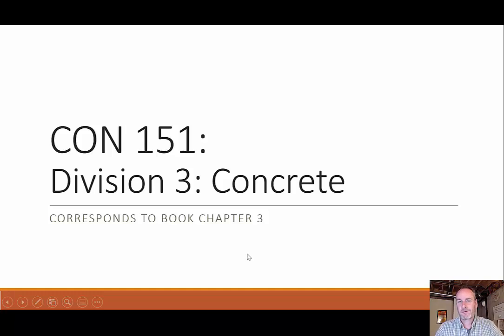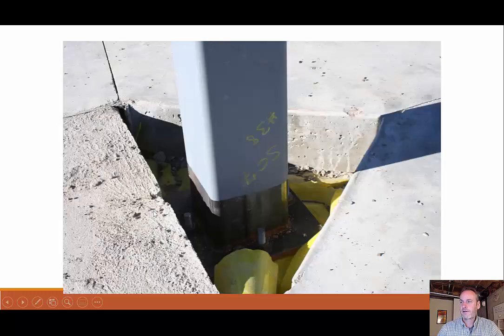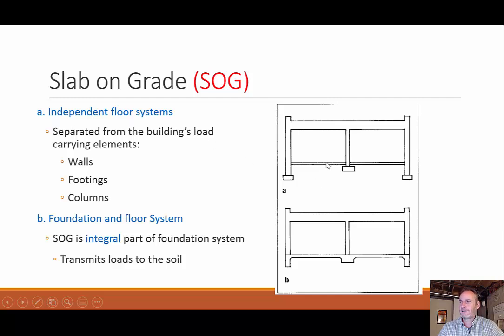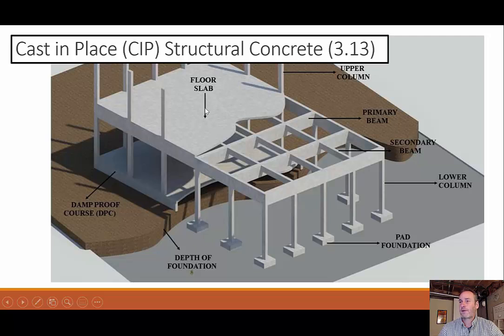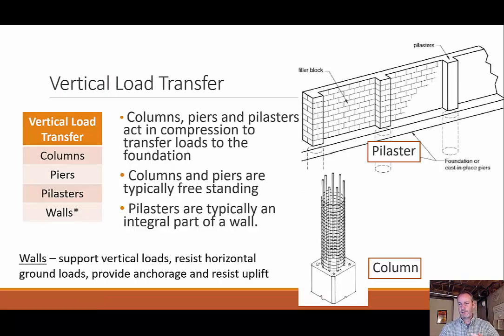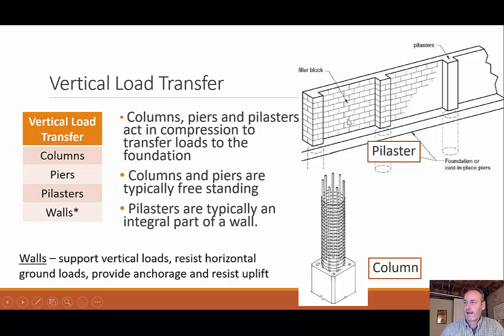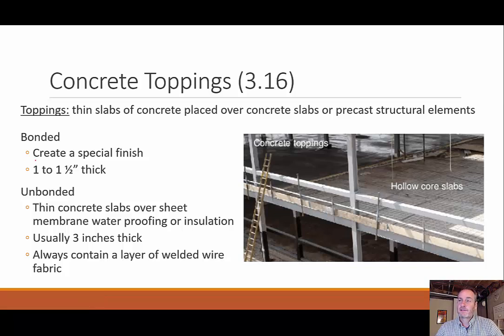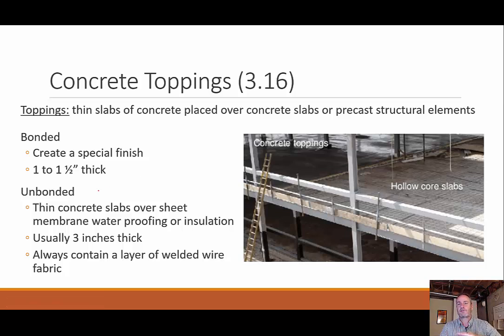Concrete Part 6